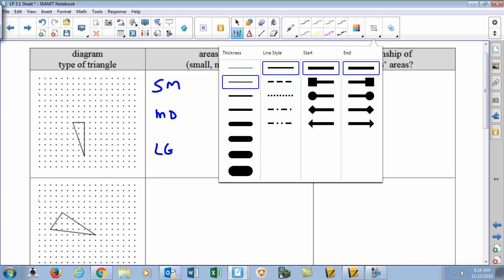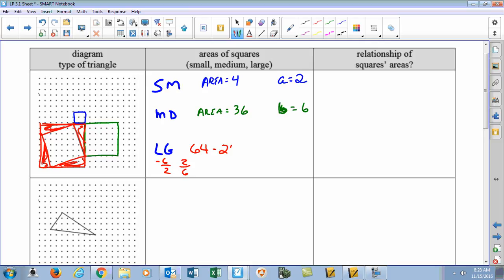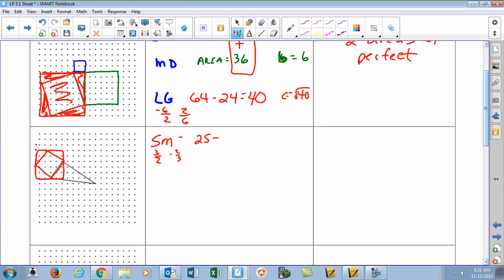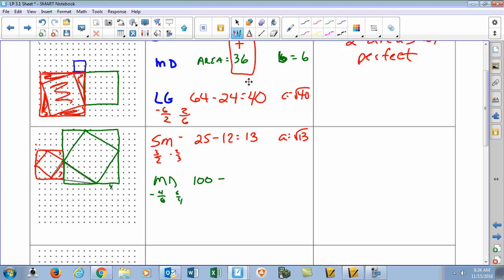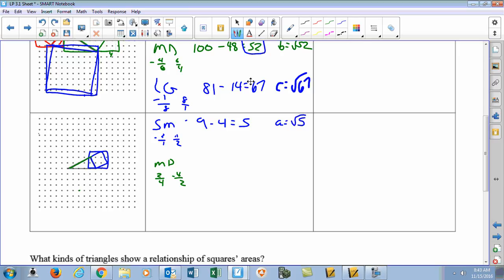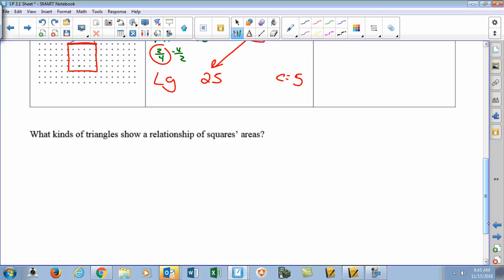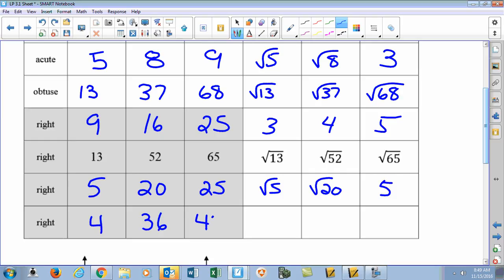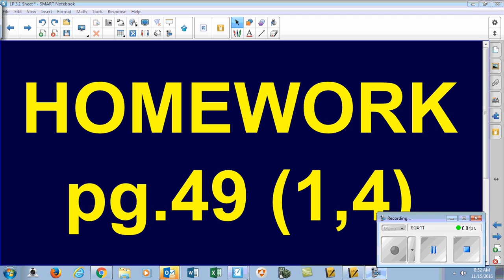LP Investigation 3.1 (Day 2)